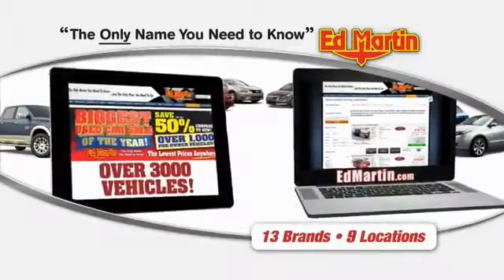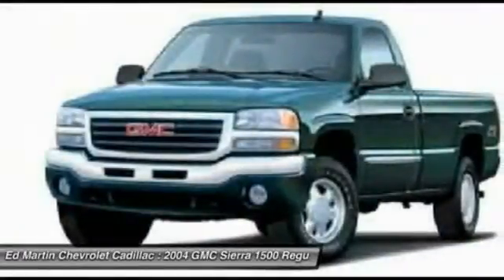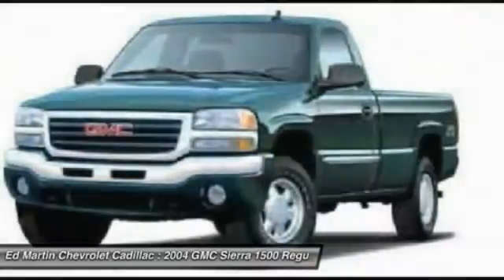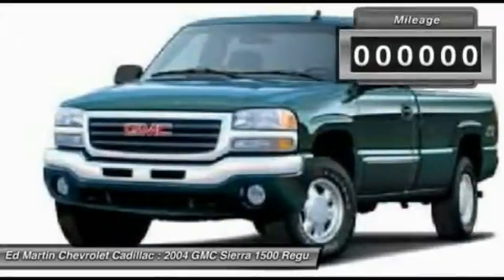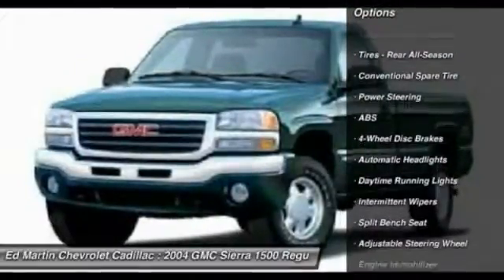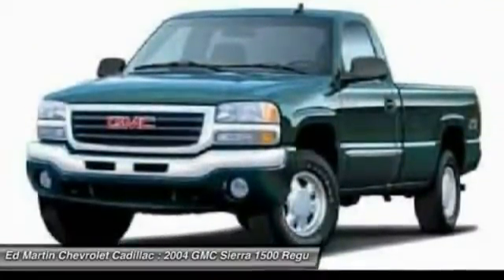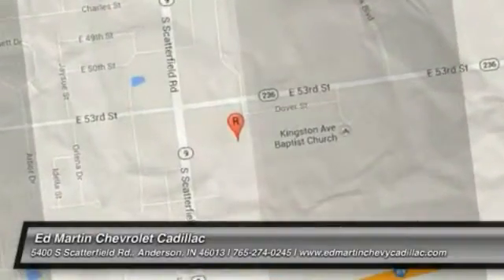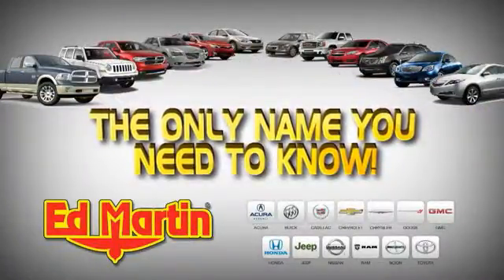2004 GMC Sierra 1500 465279A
2004 GMC SIERRA 1500 Anderson, IN
Stock# 465279A